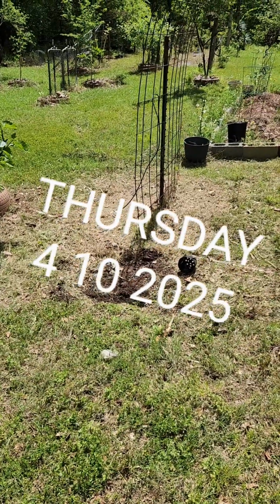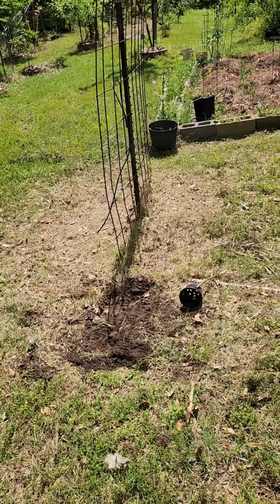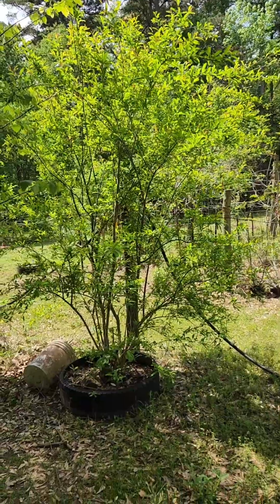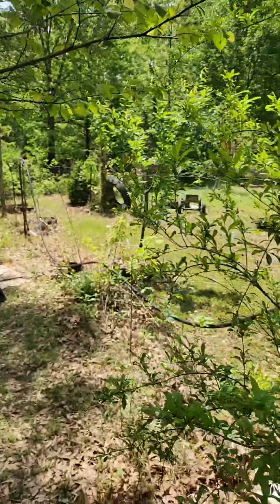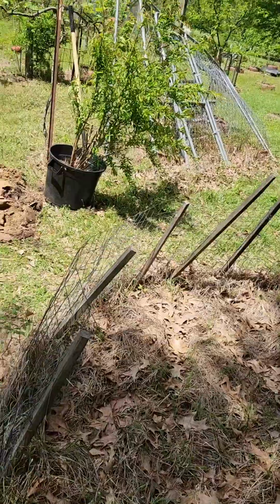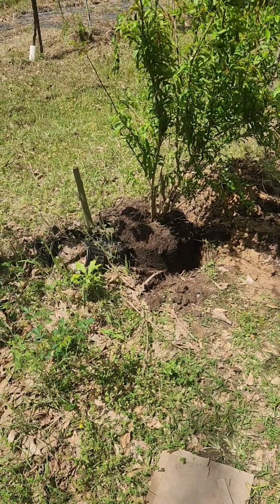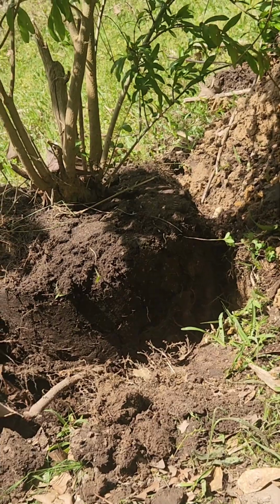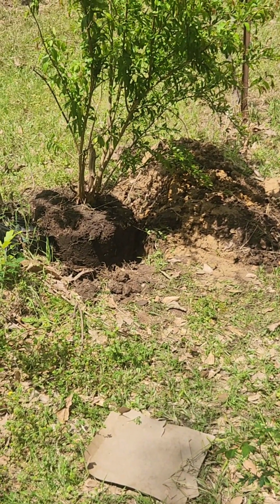Pomegranate transplant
4/10/25
Taking a pomegranate  (Wonderful) out of its pot and planting it in the ground.  I am moving this to be nearer to another in-ground pomegranate (Russian 26) in hopes of promoting production through cross pollination.